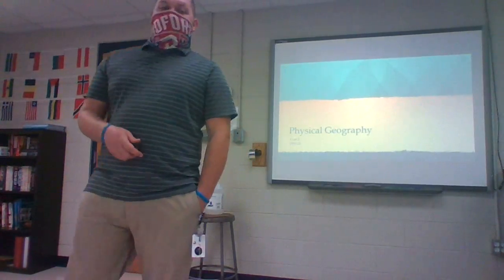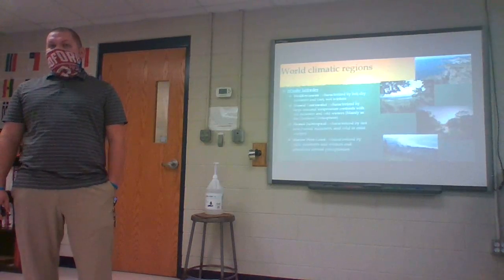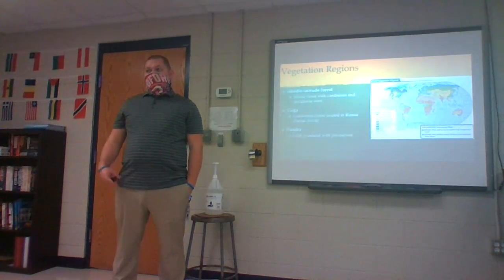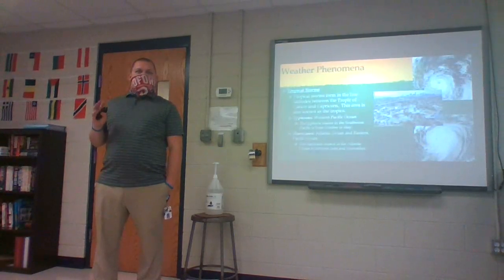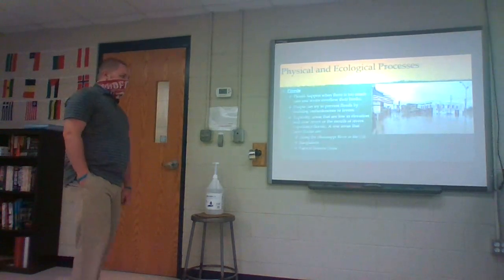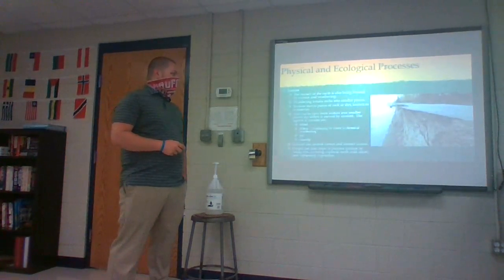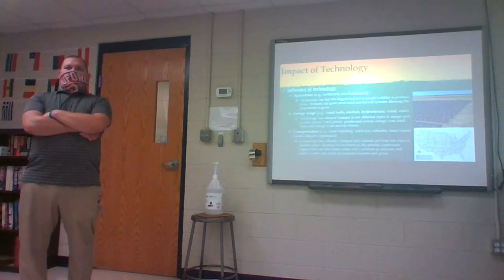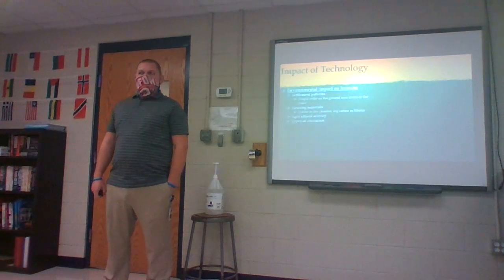WG - Unit 2 Video Lesson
Unit 2 - Physical Geography